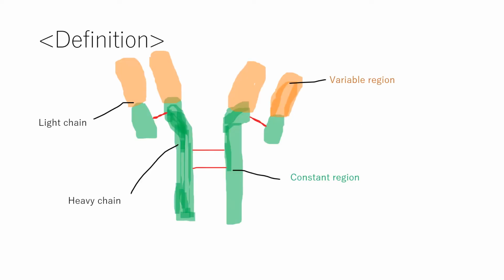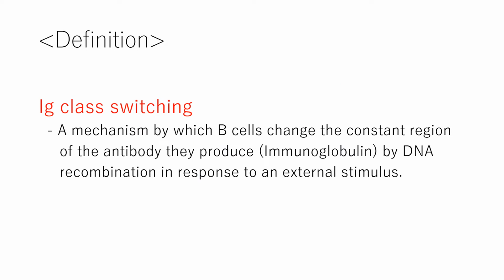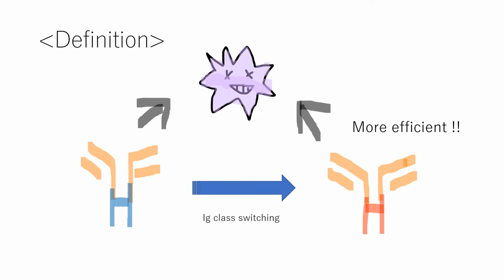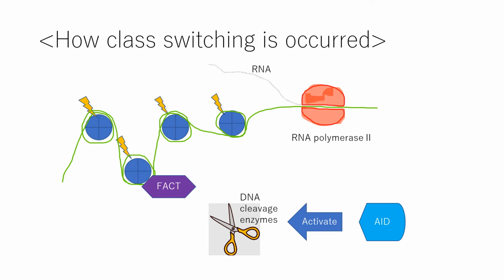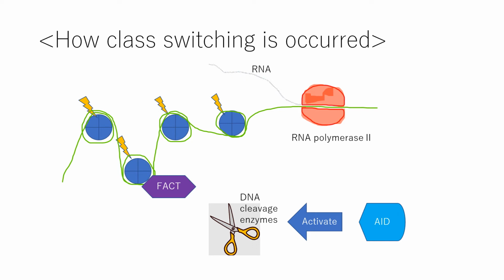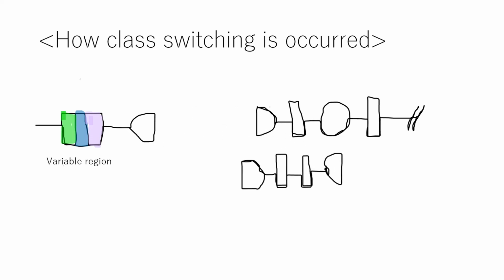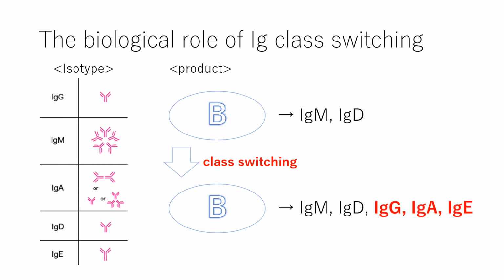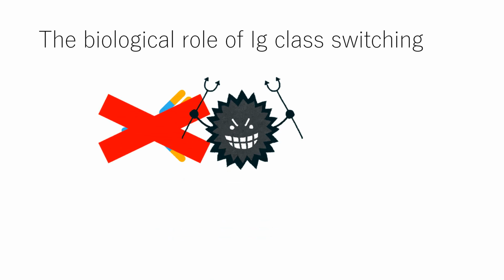再_1220_G15_Ig class switching